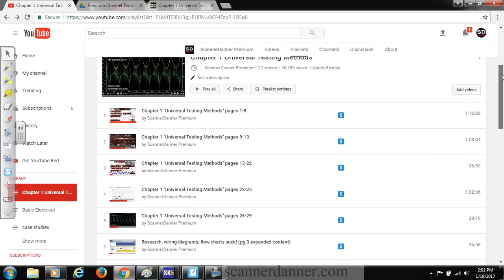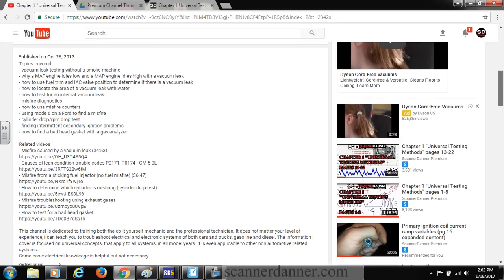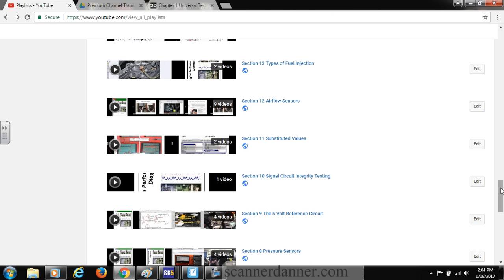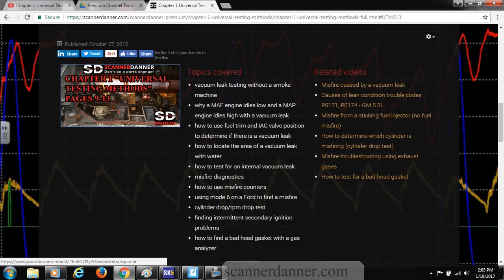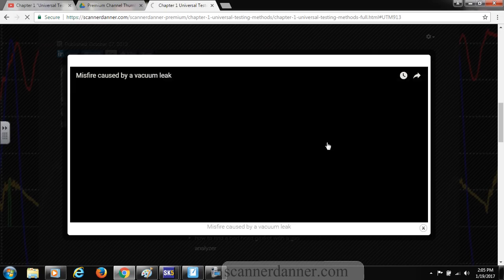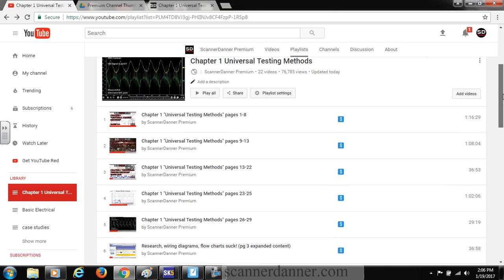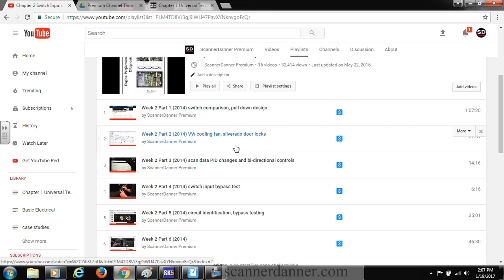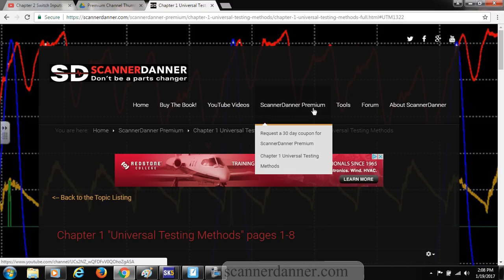What's new for ScannerDanner Premium for 2017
I wanted to include my ScannerDanner subscribers in on this information as well.